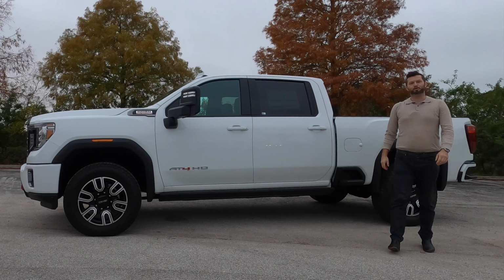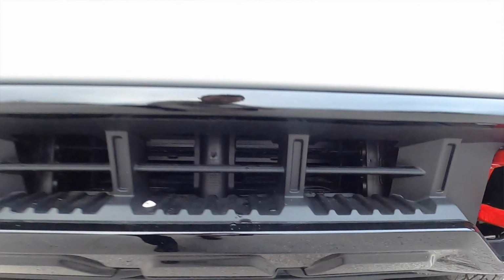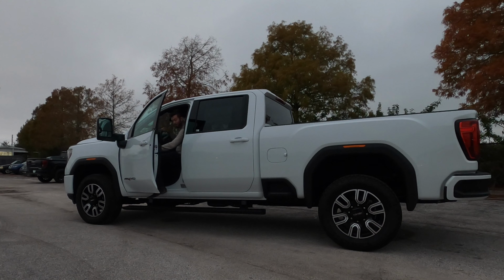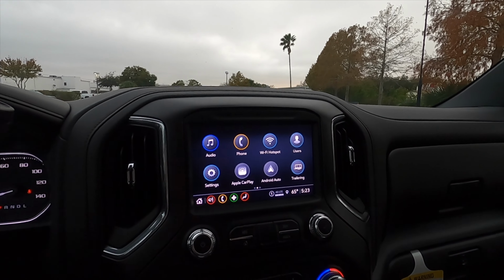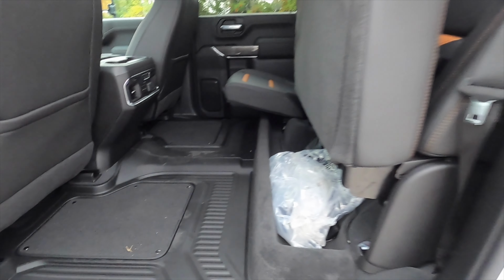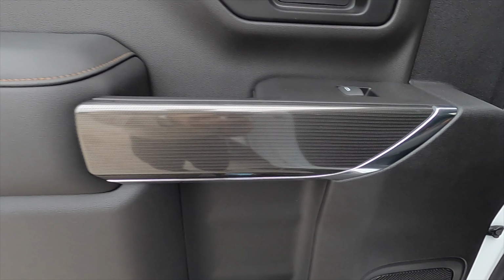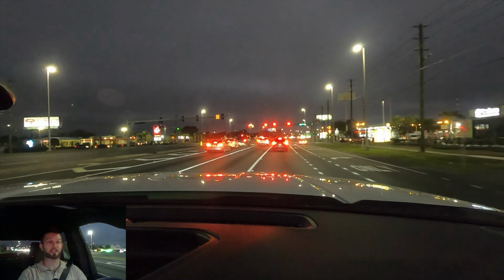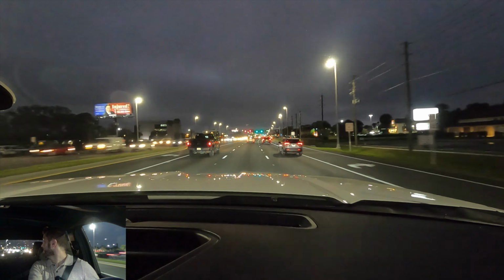2023 GMC Sierra 2500HD AT4 / All Specs & Test Drive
The 2500 Sierra is getting a mid-cycle refresh for #2024 and the AT4 adds offroad suspension, performance front skid plate, recovery hooks, and an Active Response four-wheel-drive system. Learn about the 2023 GMC 2500hd AT4 in this full